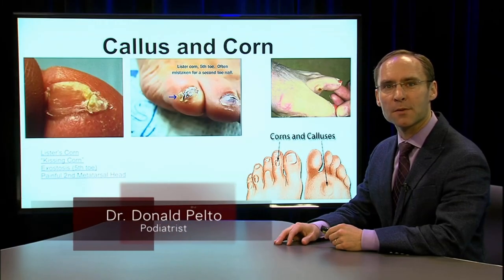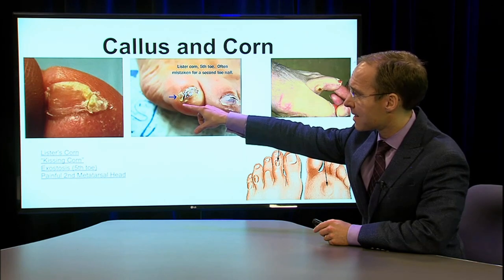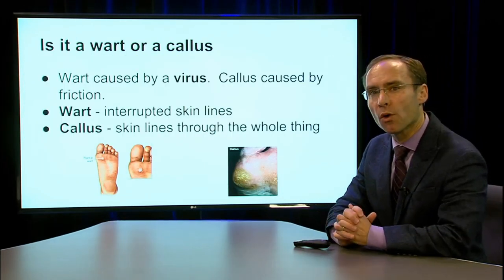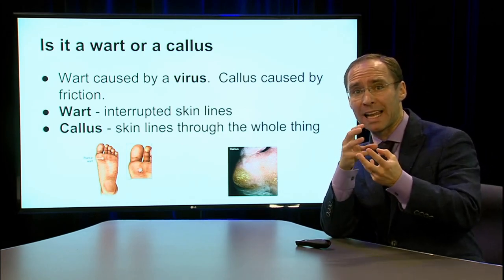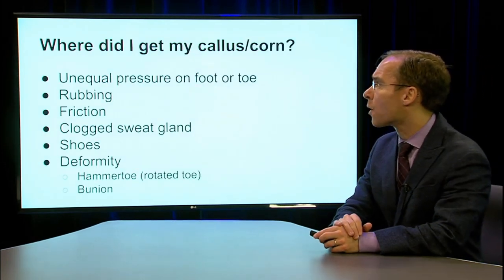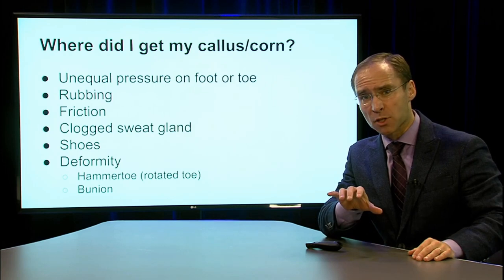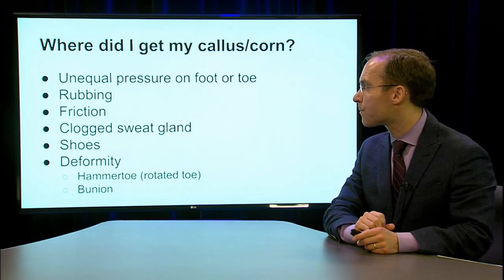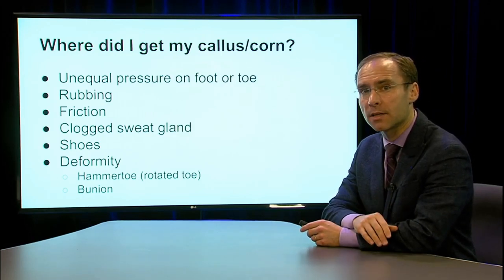Patient Presentations - CORNS & CALLUSES | Like, Share and Subscribe to watch more 👍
Hi,
Also, keep watching for upcoming video PART 3, of the "8 High Profit Practice", module.
- Don

✅ Learn about the Practice Mastery Academy to jump start your practice

✅ Practice Mastery Masterclass - My free private monthly masterclass is designed to help take your practice to the next level and help you solve your most pressing frustrations